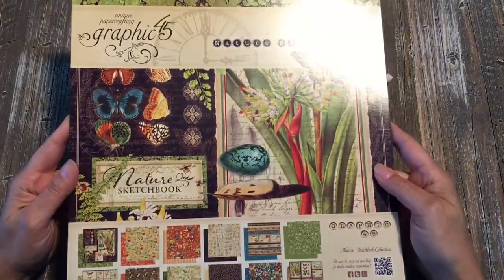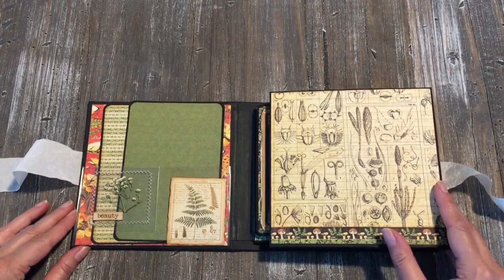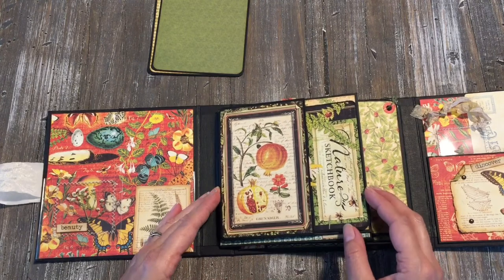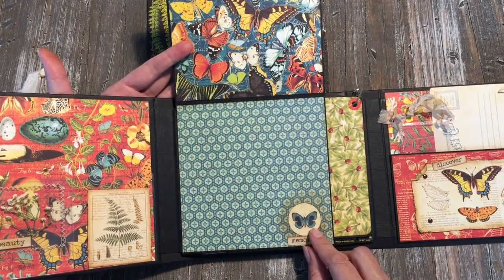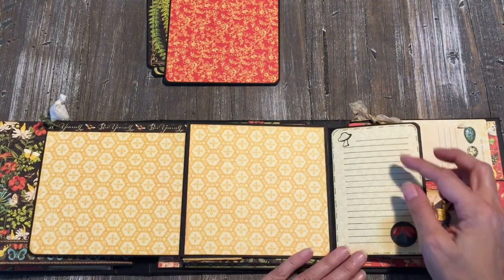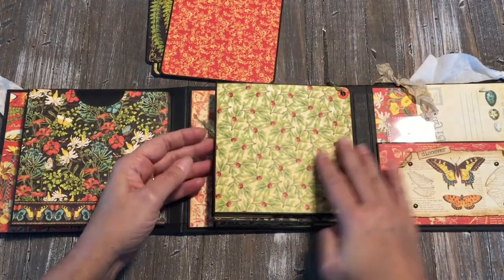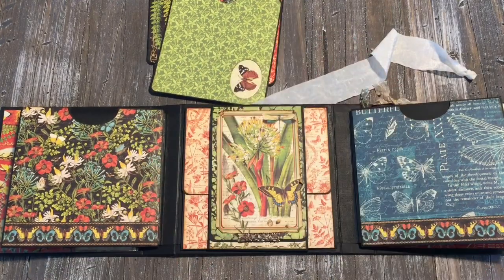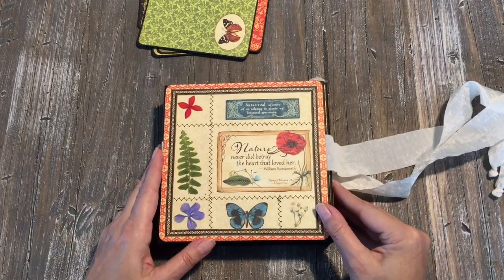Nature Sketchbook Graphic 45 Trifold Mini Album